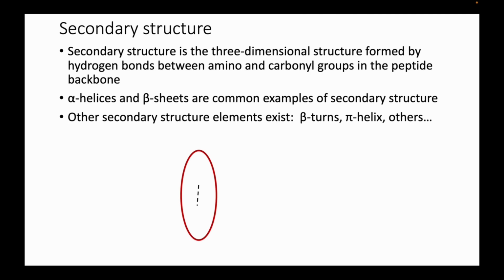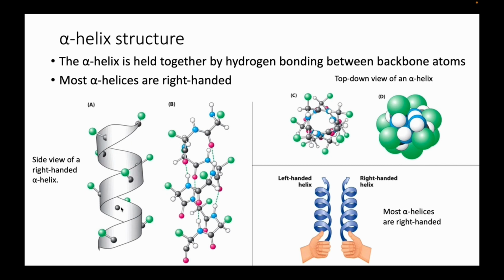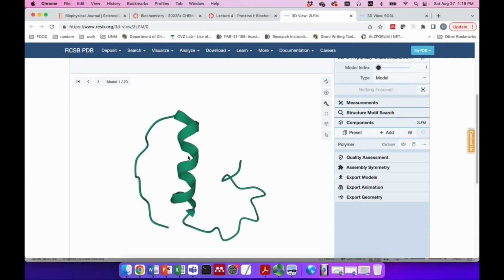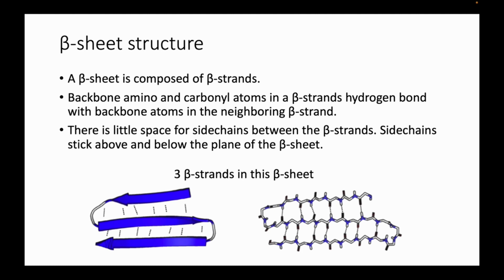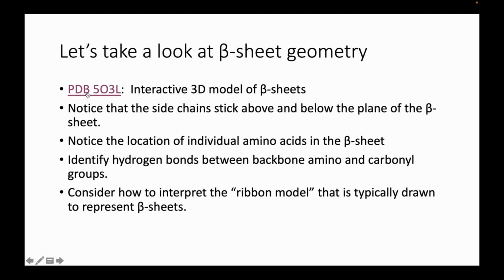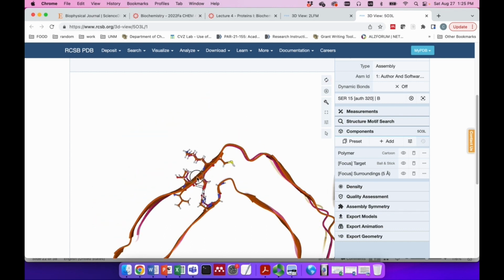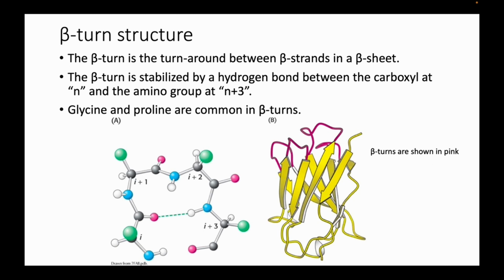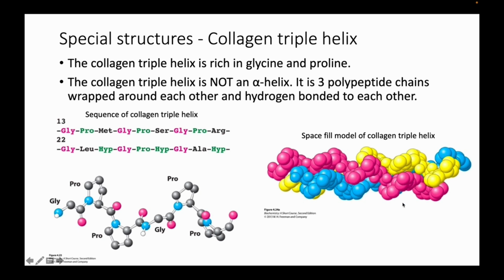Alpha Helices and Beta Sheets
A description of protein secondary structure, including how proteins fold to make alpha helices and beta sheets.